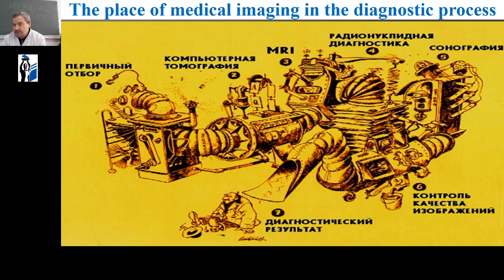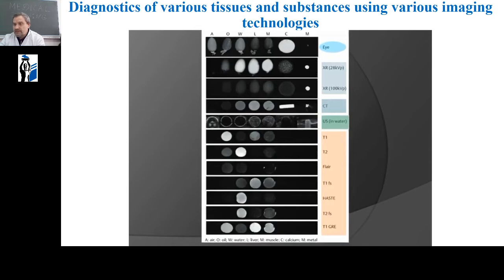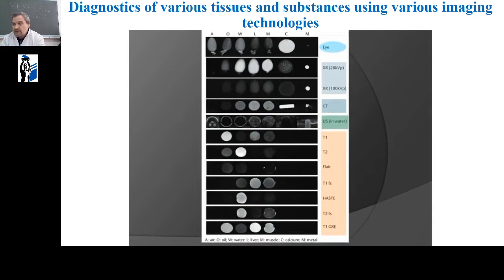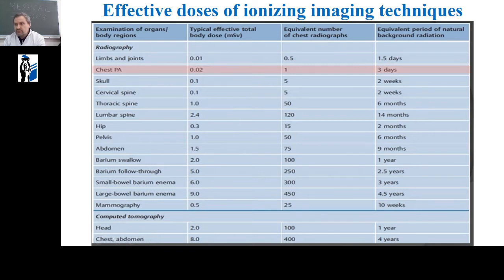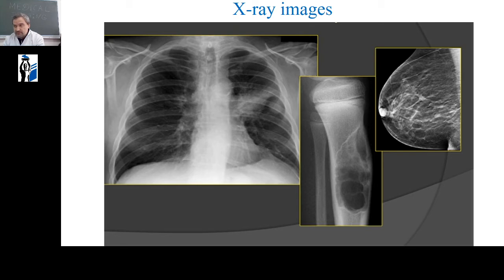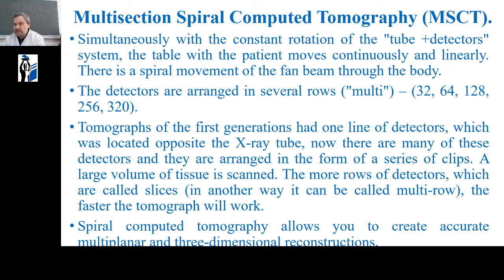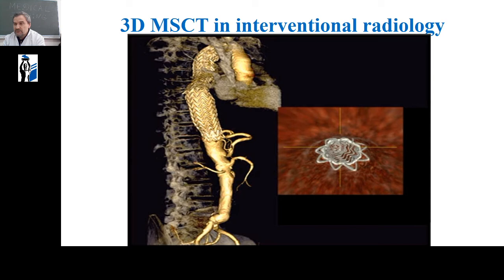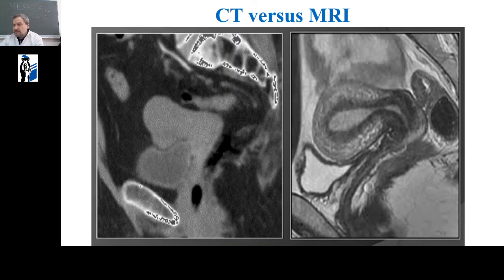1 Лекция. Медицинские изображения. Лектор М.С. Устинов